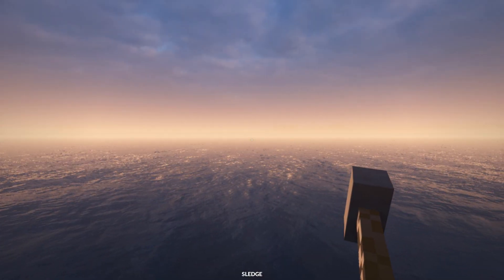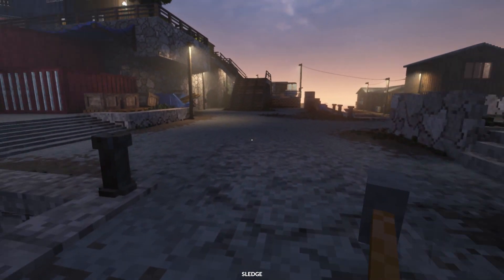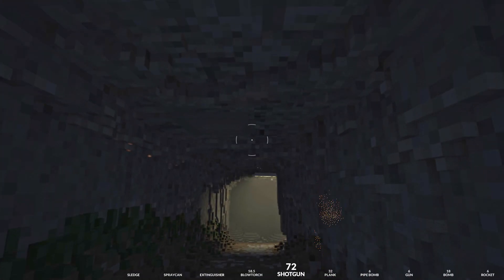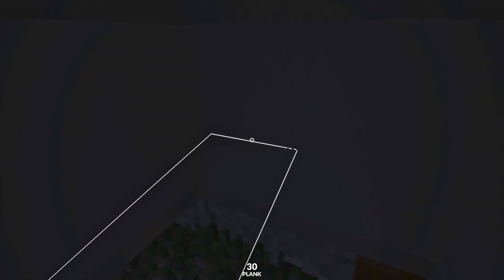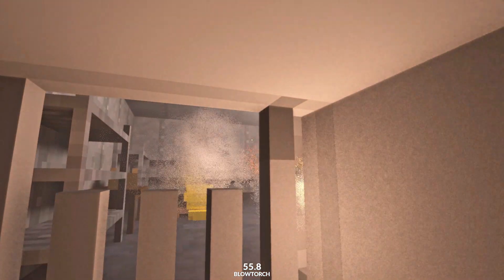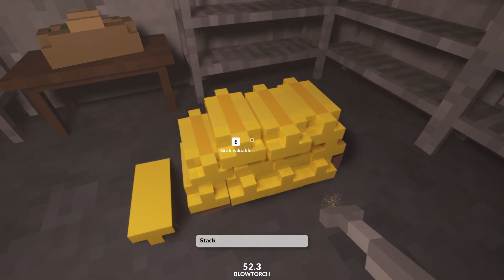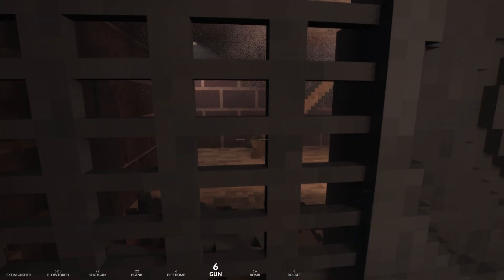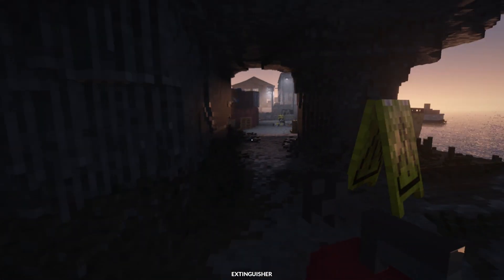How To Get Into The Vault on Hollowrock Island - Teardown Guide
Today, in Teardown, I'm gonna show you how to get into the vault on Hollowrock Island, and what's inside it.

Not Teardown Funny Stunts or Teardown Mods, but this is definitely the best destruction game ever. Everything in this game can be destroyed!